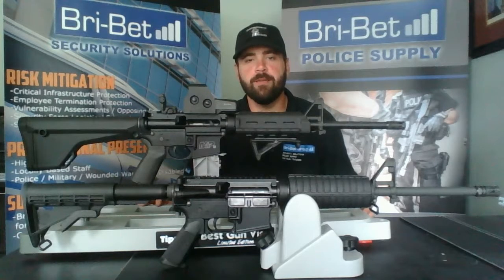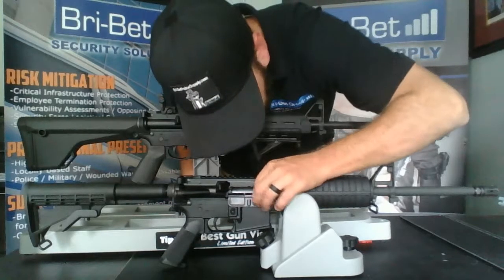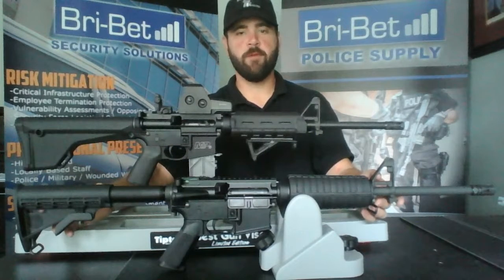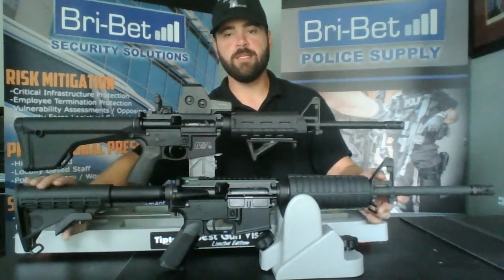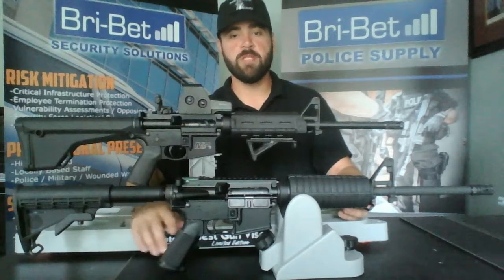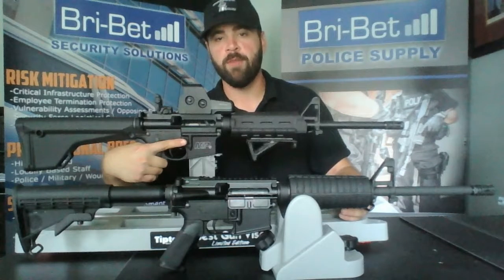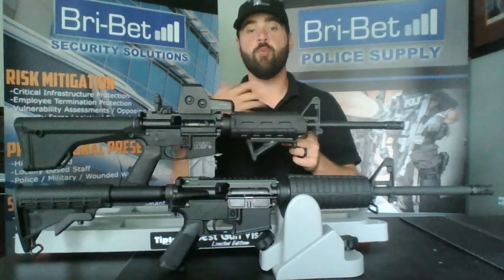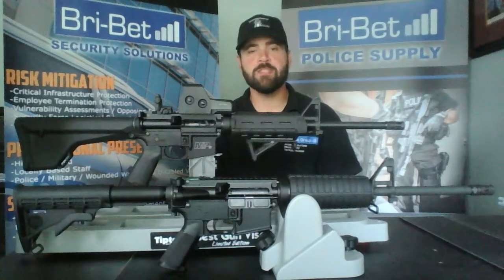Magpul AR Parts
Stock Assault Rifle vs. one outfitted with Magpul furniture.